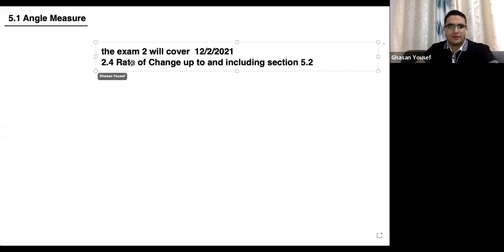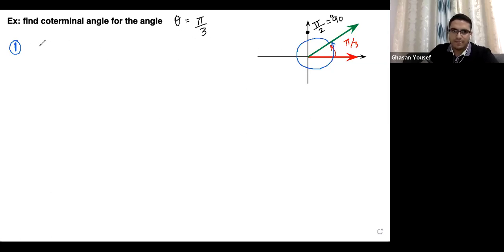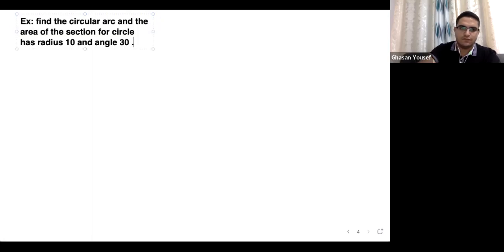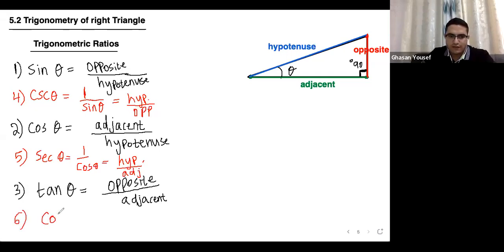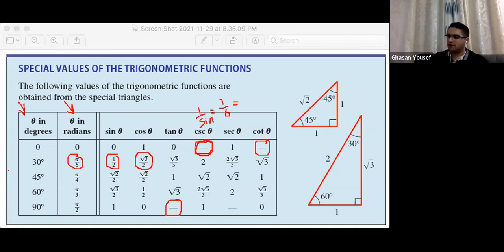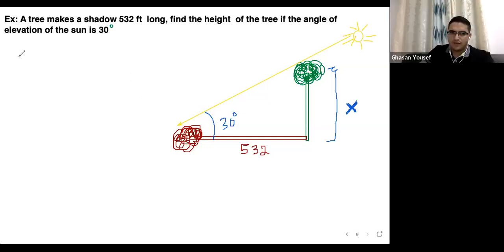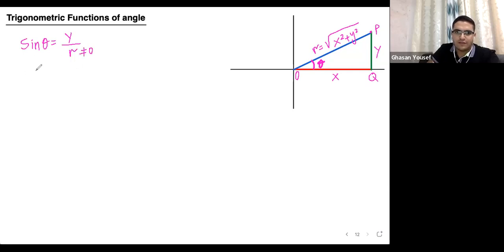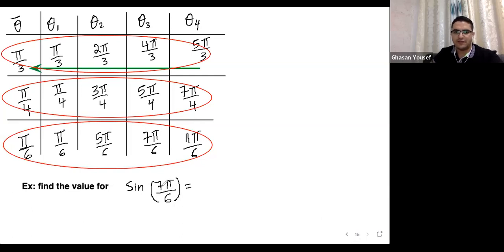((LM)) Lecture23-college algebra and trigonometry-math190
1) 5.1 Angle Measure
2) 5.2 Right Triangle Trig
3) 5.3 Trigonometric Functions of Angles